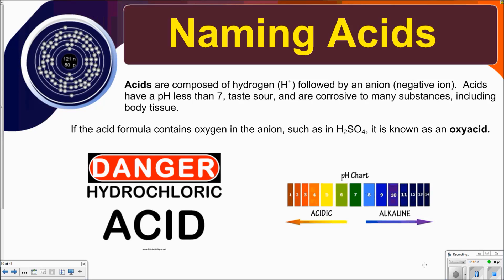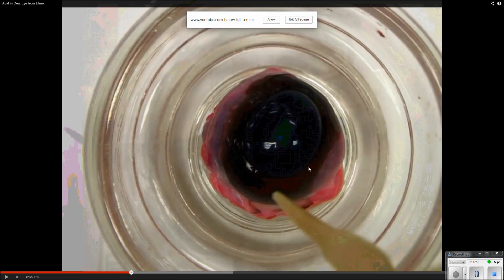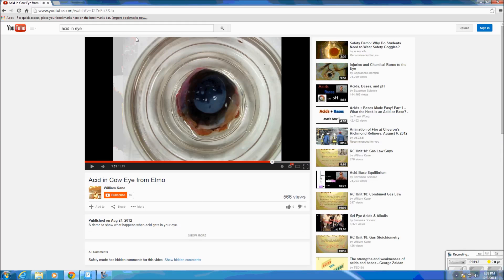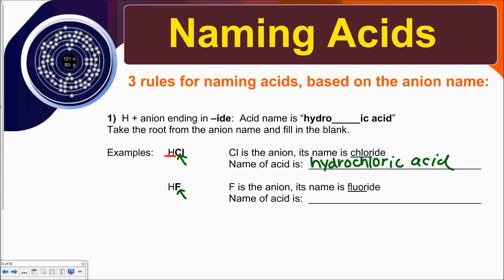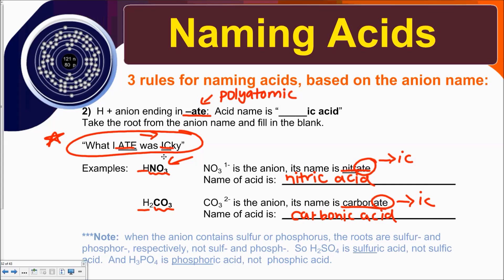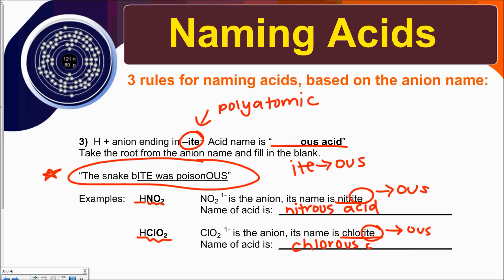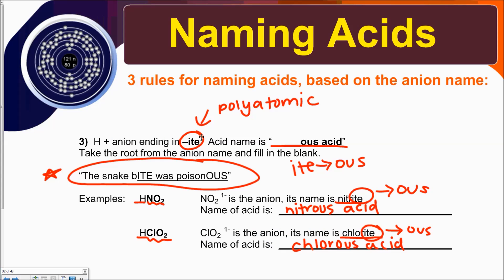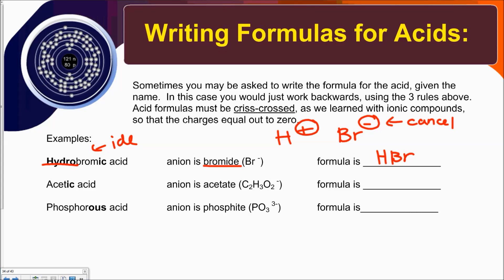Acid Nomenclature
This video is part of our Nomenclature series. It includes writing the names and formulas of acids.